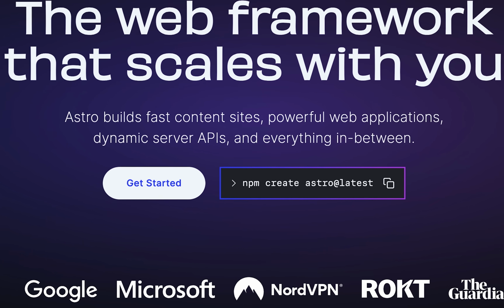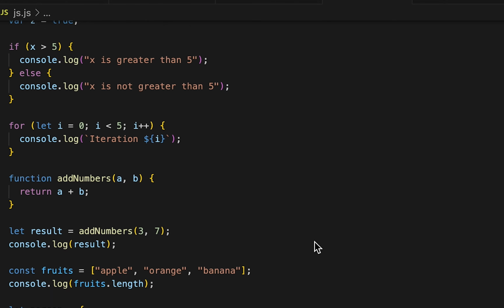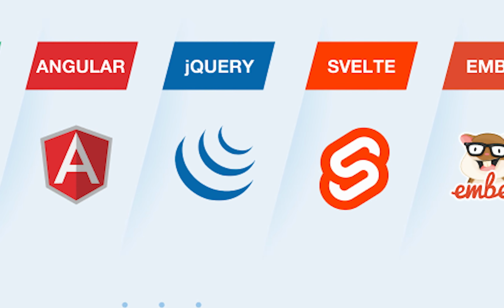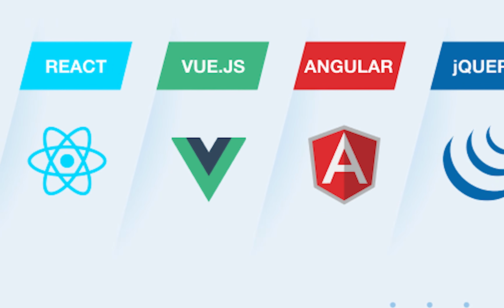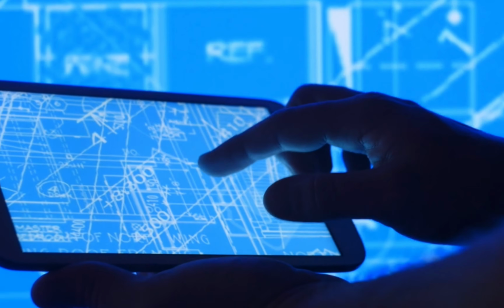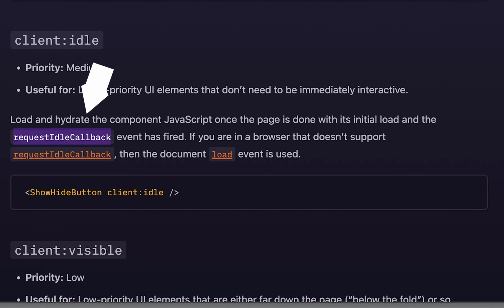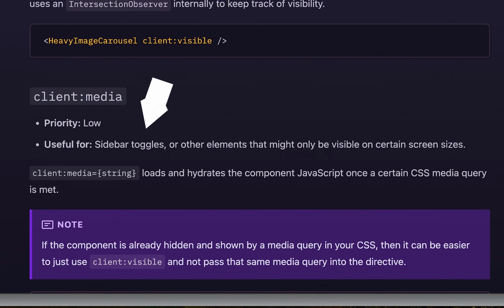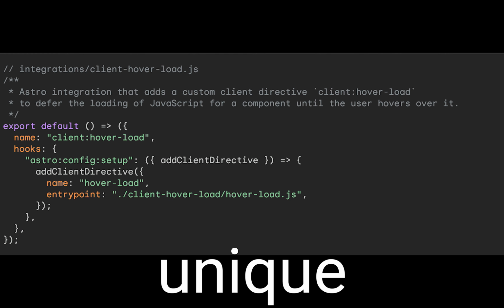Astro (overview): The Next-Generation Web Framework for Modern Developers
Tired of slow-loading web apps and bloated frameworks? Astro is the revolutionary web framework that's changing the way we build websites. In this video, you'll learn how Astro's unique approach to JavaScript and components can help you create blazing-fast, modular, and future-proof web experiences.